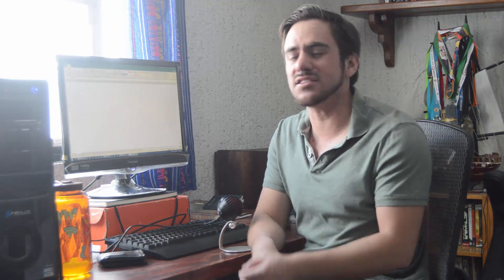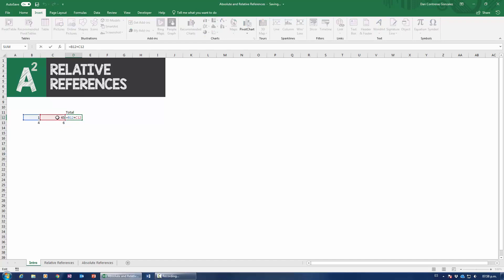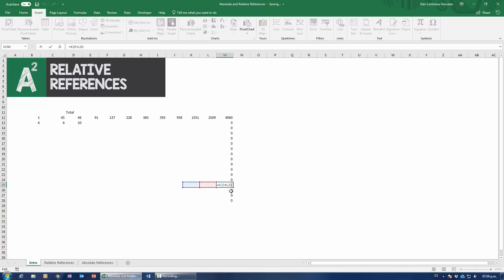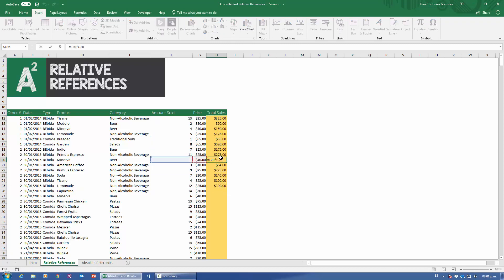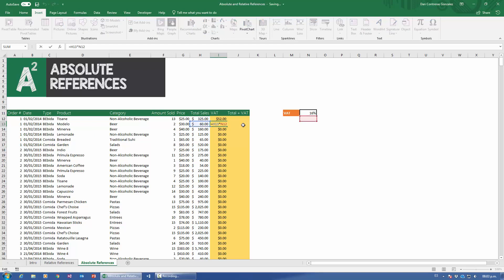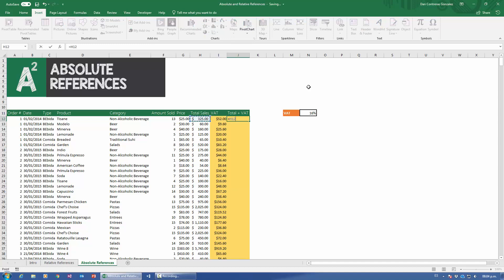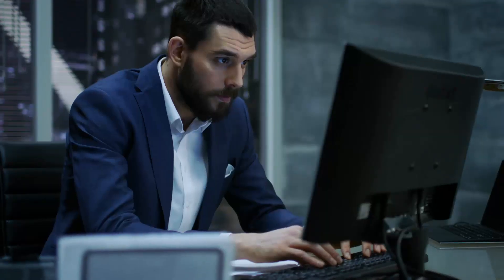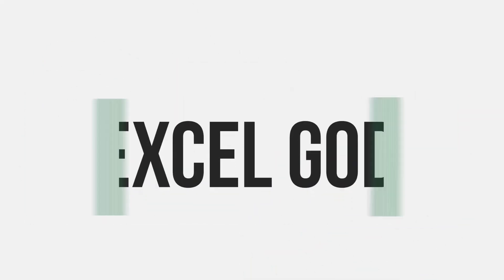Full Excel Tutorial – 2/12 -Formula References in Excel – Absolute and Relative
Excel was created with one purpose in mind: to perform massive amounts of operations. In order to perform every calculation, you want, you have master the art of cell references in Excel.

There are two types of cell references in Excel: relative references and absolute references. These references behave differently when operations are copied and filled down to to ther cells. The Relative reference change when a formula is moved to another cell. Absolute references are always constant, no matter where the formula is moved to.

Relative reference is Excel’s default, and easiest, mode. Absolute references are harder to master. By the end of this video you’ll understand the basics of Excel’s reference system and will be able to